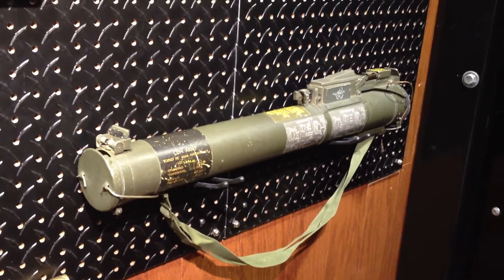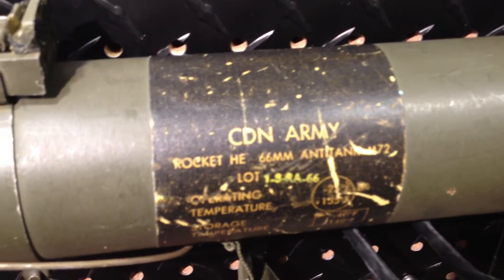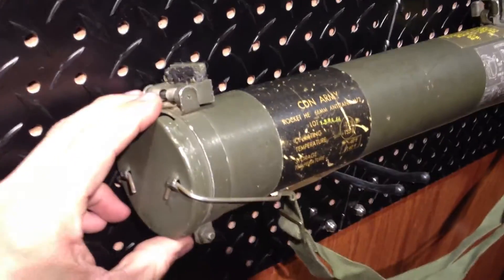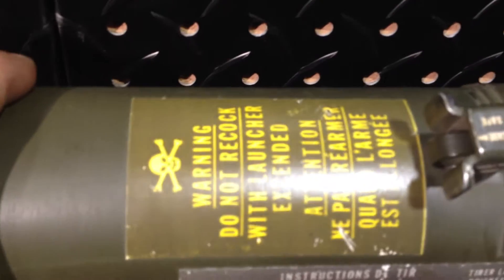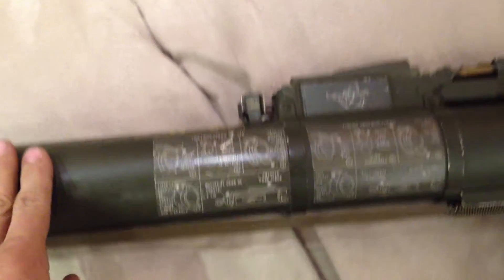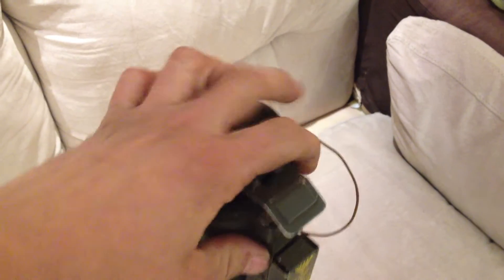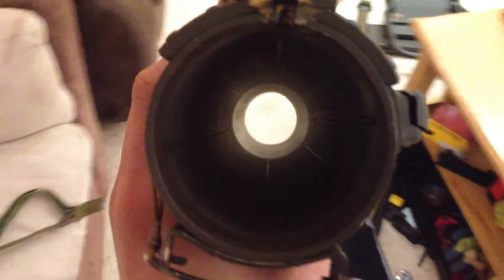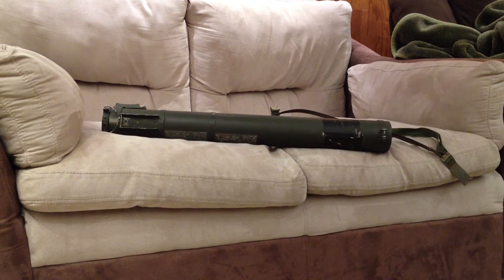M72 LAW (Light Anti-Tank Weapon) ---- 66MM rocket launcher.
Demonstration of an M72 LAW rocket launcher.